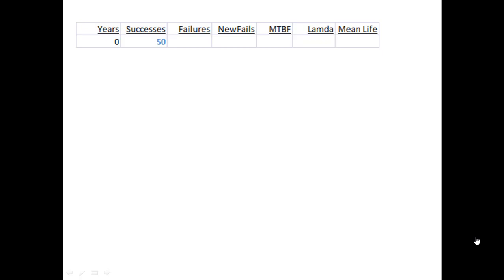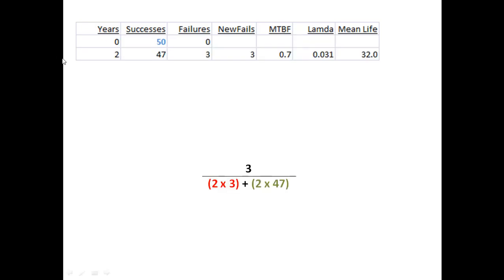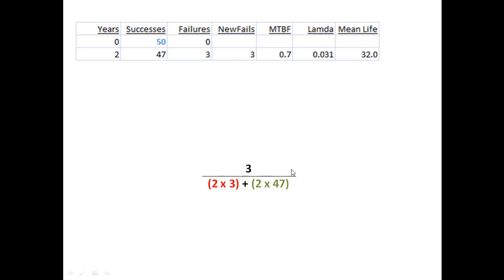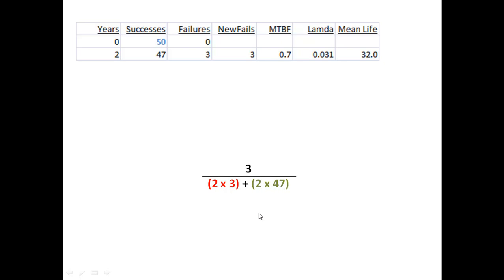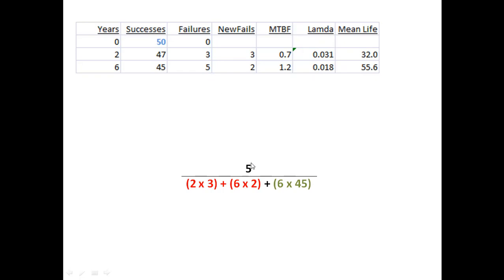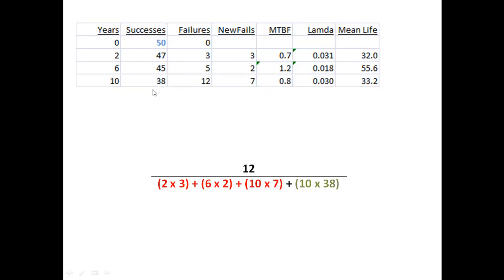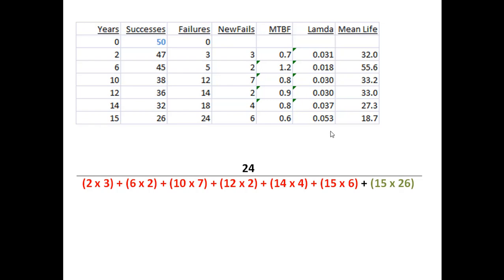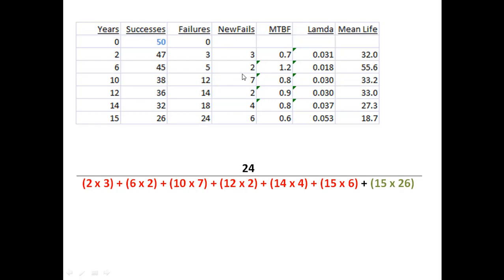mean life Lambda progression